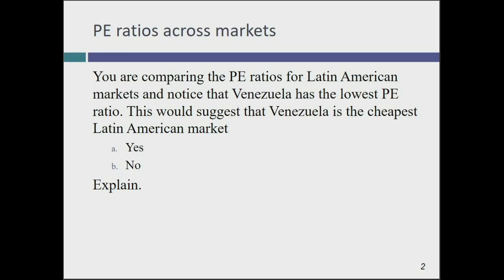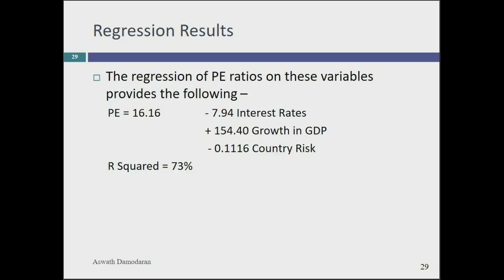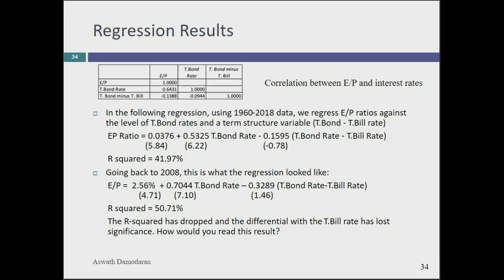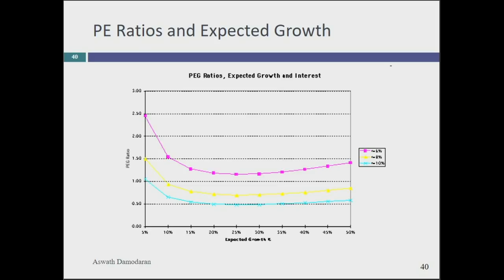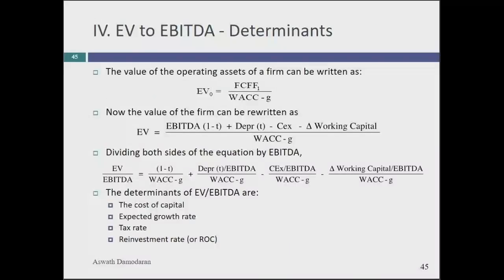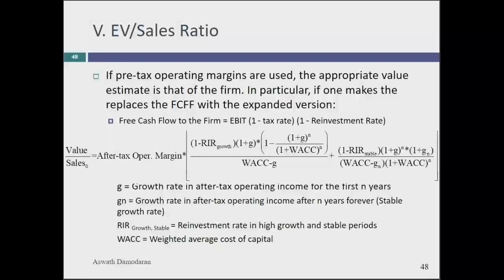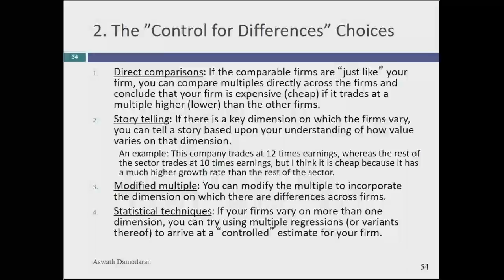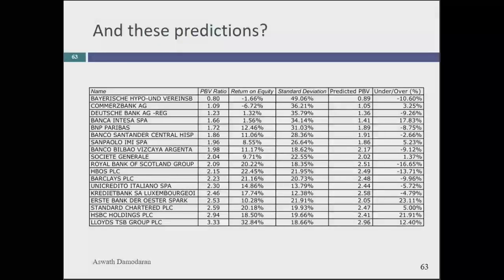Session 19: More on Pricing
In this session we continued our discussion of pricing multiples.  Each multiple, we argued, has a driver and companion variable. We then moved on to application and how best to find comparable firms and control for differences. At this point, you have the tools you need to price just about any stock (or asset). Remember that you are paying to heed to the market, controlling for differences as much as you can and hoping that pricing divergences disappear over time. A cheap stock is one with a low PE, high growth, low risk and a high ROE and that becomes the foundation for screening for cheap stocks. If you want to read up more on screening, try this blog post: